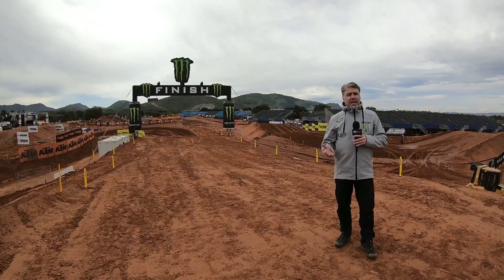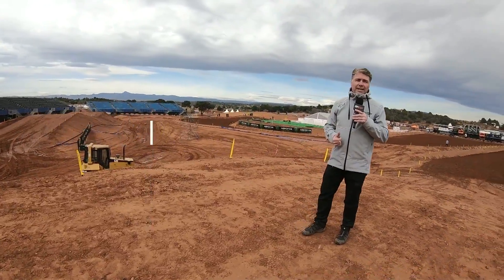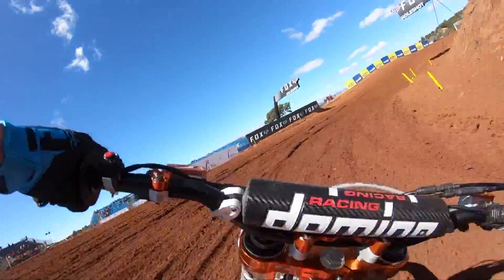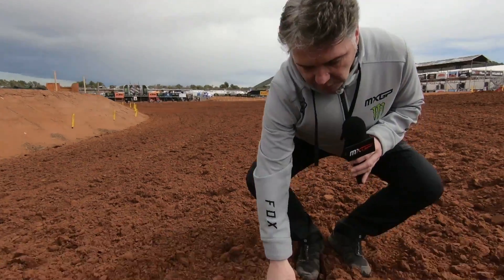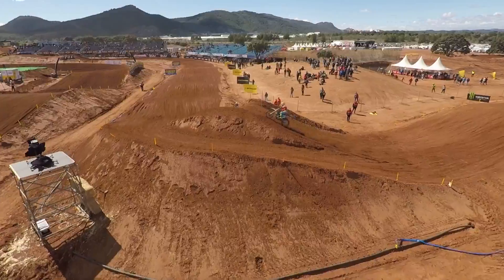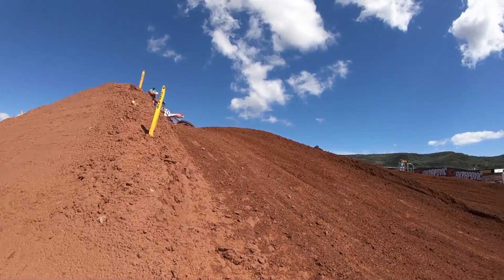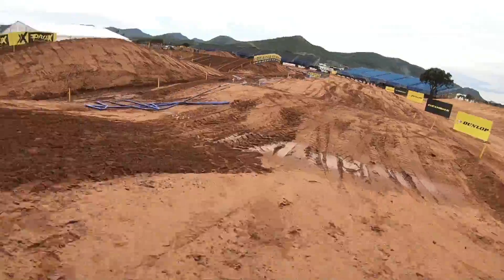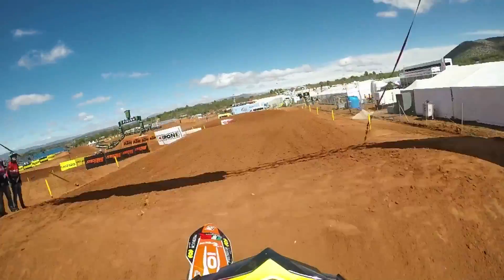GoPro Track Preview - MXGP of La Comunitat Valenciana - Redsand 2018